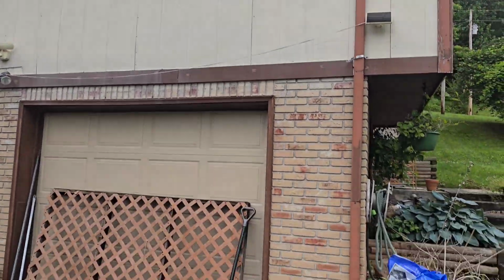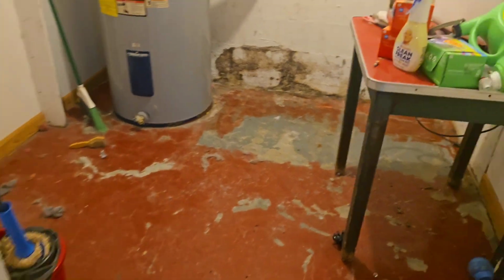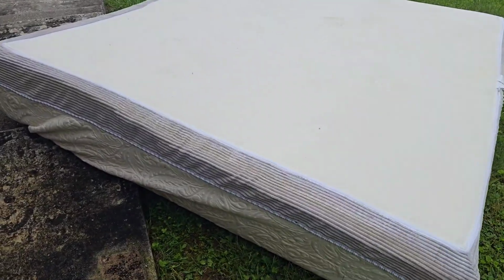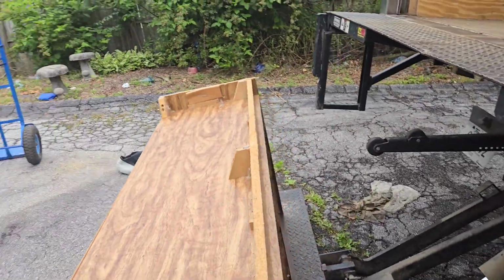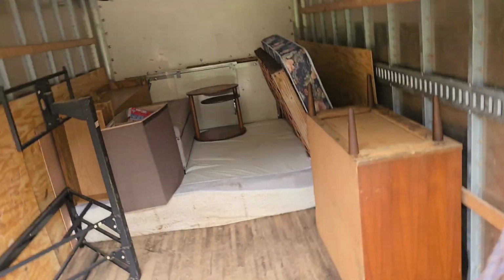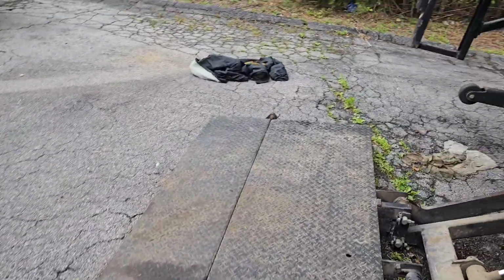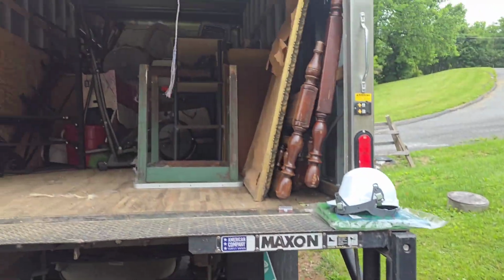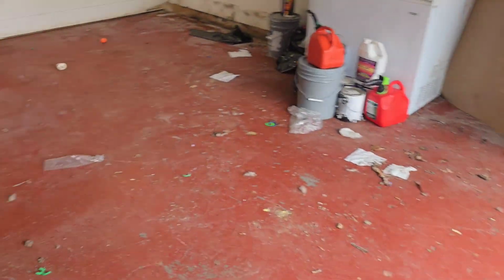Two Story SOLO House Cleanout Tri-Cities TN | Kraken Junk Removal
Tackling a massive two story house cleanout in the Tri-Cities, TN area—all by myself! In this video, watch as I take on a SOLO junk removal project, clearing out furniture, appliances, and years of clutter from both floors. If you’ve ever wondered how to handle a big house cleanout alone or want to see real results from professional junk removal, this is for you.

Whether you’re in Kingsport, Johnson City, Bristol, or anywhere in the Tri-Cities, Kraken Junk Removal can help you reclaim your space. From estate cleanouts and bulk waste hauling to appliance and furniture removal, we handle it all—fast, efficient, and stress-free.

Services offered:
- Solo house cleanouts
- Junk removal
- Bulk waste hauling
- Appliance and furniture removal
- Estate and property cleanouts
- Garage, basement, and attic cleanouts

Service area:
Tri-Cities TN, Kingsport, Johnson City, Bristol, Colonial Heights, Bloomingdale, Mount Carmel, Church Hill, and surrounding areas.

Ready to reclaim your space? Contact Kraken Junk Removal today!

Call or book online for fast, reliable, and solo junk removal in Tri-Cities TN!